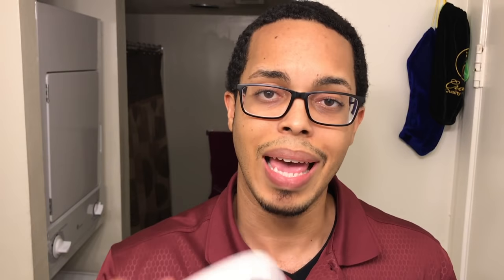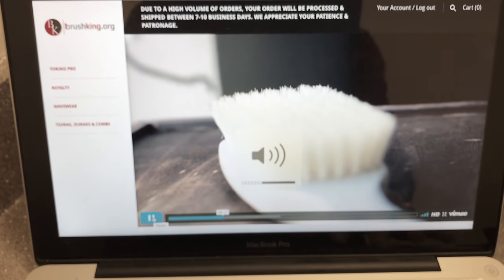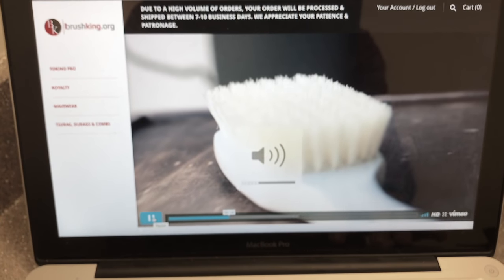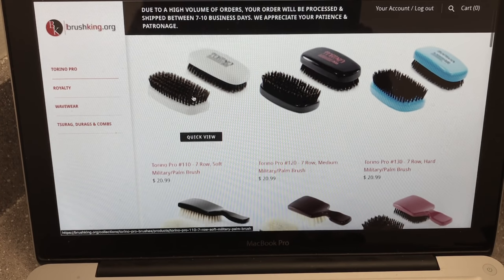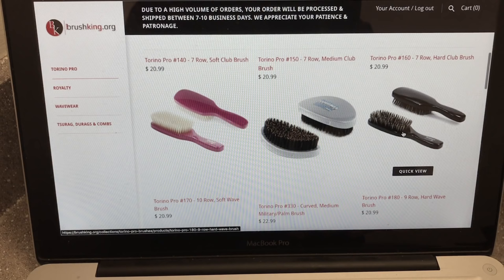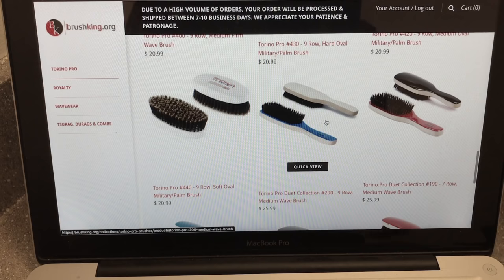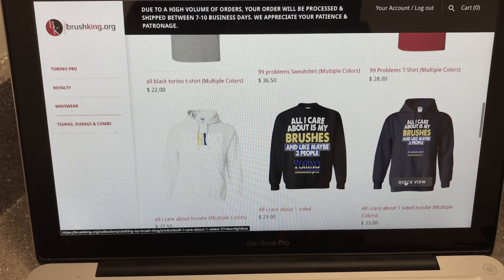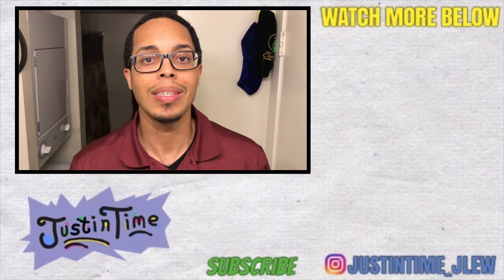360 Wave Brushes: Differences Between 7 Row vs 9 Row Brushes - FATALITY by BRUSH KING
What are the differences between 7 row and 9 row brushes: Torino Pro Fatality for 360 Waves Top 5 Brushes for waves! How to get waves? You need a brush first, but you may be asking what brush should I buy? What are the different types of brushes? How does each brush help me? Should I buy a Crown Quality Brush? Should I buy a Diane Brush? Should I buy a curved brush? This video will give practical advice to help you buy brushes that while maximize your waving potential and not waste money buying brushes you may end up trading when you realize you don't like them. I also will give a site navigation to help you find what you are looking for and what to buy for the best brushes for 360 waves.

My Recommended Products

Equipment I Use:
Camera (iPhone 7 Plus)
Tripod (60-Inch)

Instrumental:
Stay Fly (Reproduced by FlamingBeatz)
The Hooch (Reproduced by  Abid)